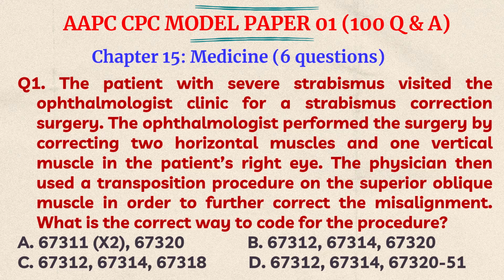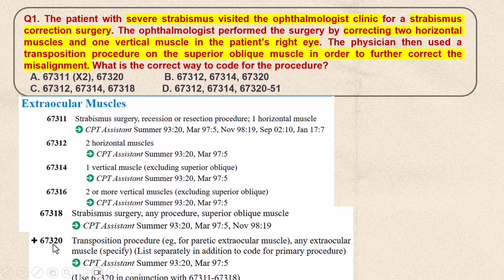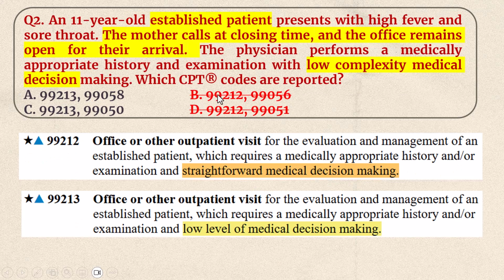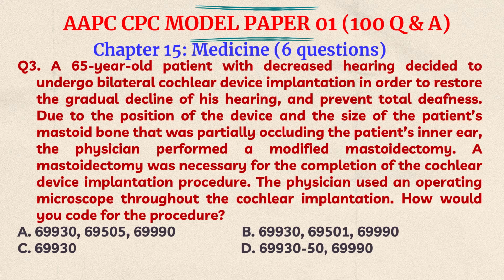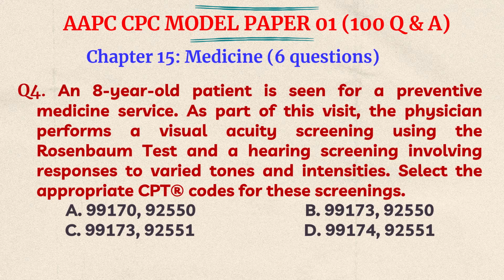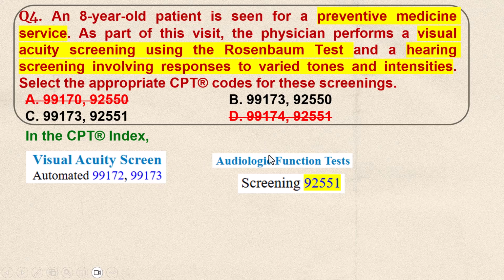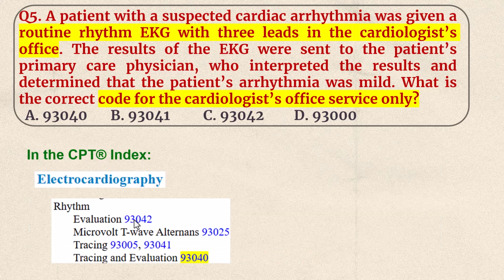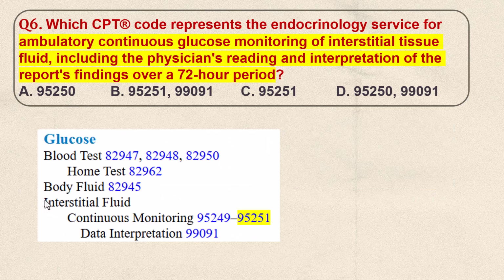AAPC CPC Mock Practice Exam C 15 Medicine Questions & Answers 2025 Q & A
In this video, Dr. Ziyad Aia shares AAPC CPC Examination tips for answering medical coding examination questions from Model Paper 1. He provides detailed explanations of the Medicine chapter, helping you become a certified professional coder. Learn key concepts and coding strategies to improve your cpc exam prep.

Easy Tricks for AAPC CPC Exam Model Paper 1!
Can You Solve These Medicine Coding Questions?
Top Tips to Ace the CPC Exam in 2025!
Learn Fast Ways to Pick the Right Medical Codes!

00:00 Intro CPT Medicine Coding
00:55 Q1 Strabismus Repair
03:57 Q2 Office Medical / Outpatient Service
06:37 Q3 Cochlear Device Implantation
09:36 Q4 Screening Visual Acuity, Hearing
12:08 Q5 ECG / EKG
14:24 Q6 Continues Monitoring

medical coding club,
medical coding course tamil,
medical coding full course in tamil,